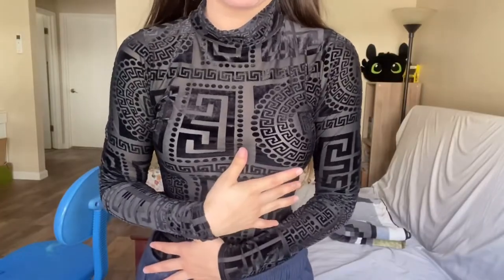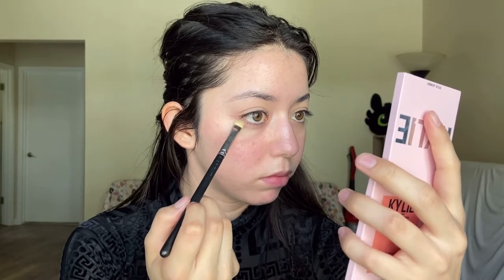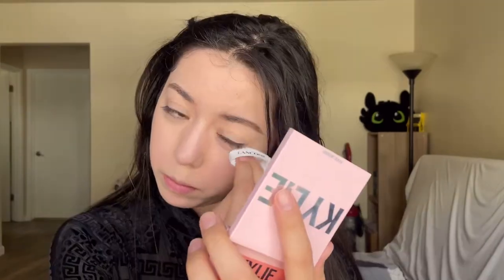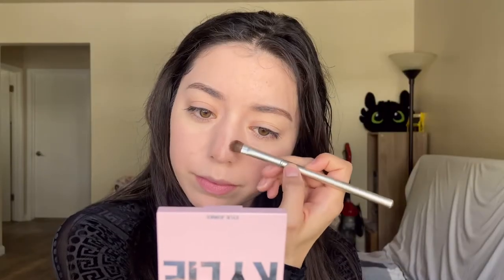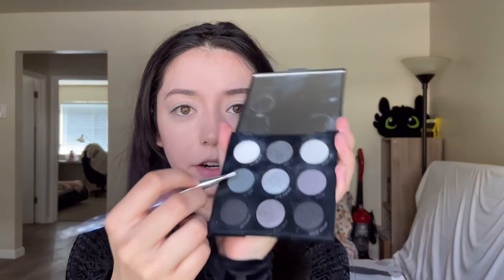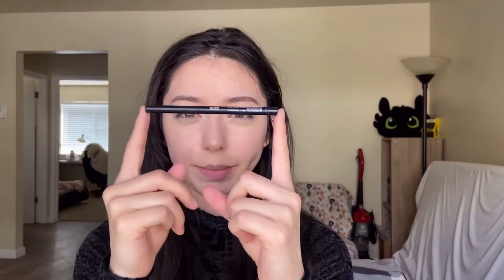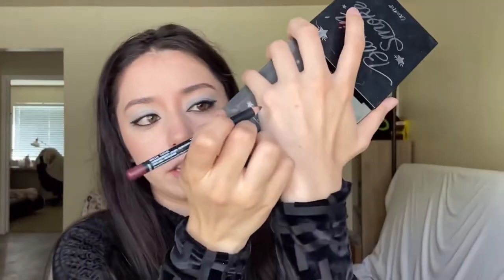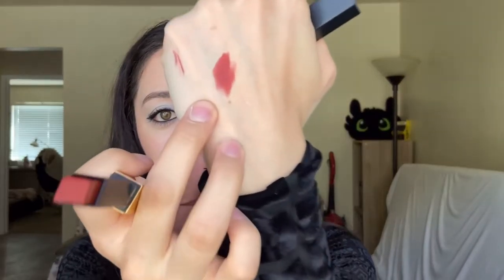Before dawn after dusk 🥀 // Makeup Look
Did you notice my hair getting more and more frizzy as the video goes by? lol

Products used in this video:

-Foundation Estee Lauder Double Wear- 2N1

-No.7 pressed powder

-Lancome Long Time No Shine Loose Setting Powder

-Milani Eyebrow Pommade- Dark Brown

-Essence Contouring Duo

-Kylie Cosmetics Blush- Kitten Baby

-Physician's Formula Smudge Eyeliner in Black

-Colourpop Blowing Smoke

-Nyx slim matte lip pencil- vintage

-YSL slim matte lipstick- 30 nude protest